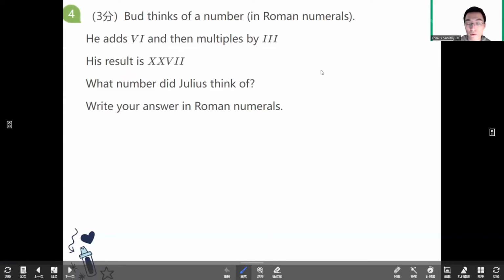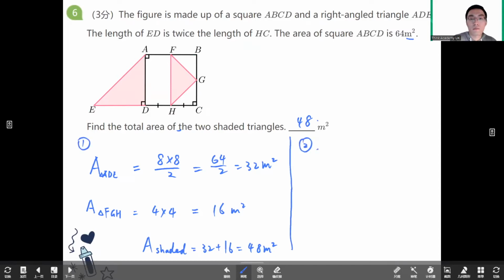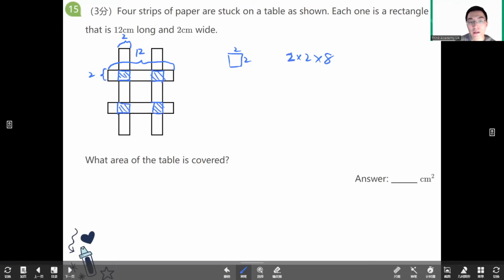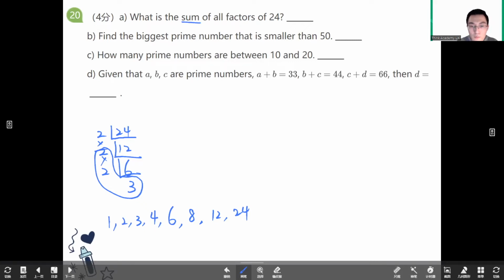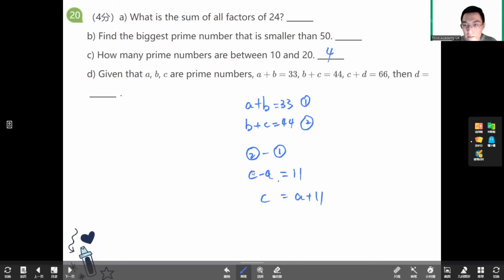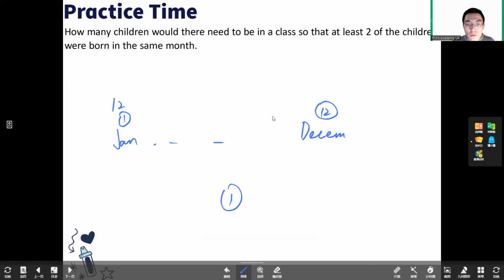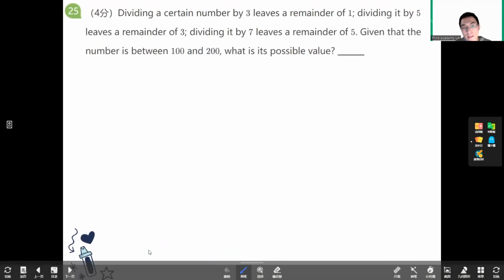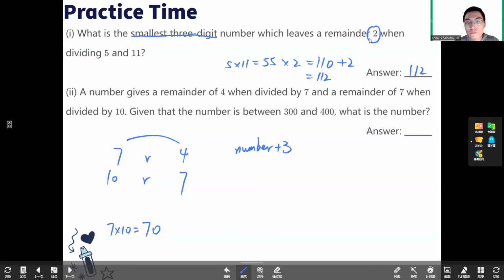11+ Mock-ISEB Common Entrance